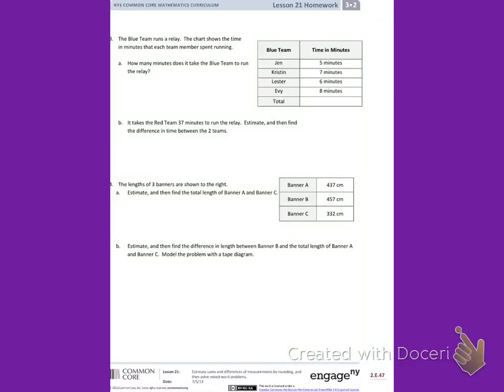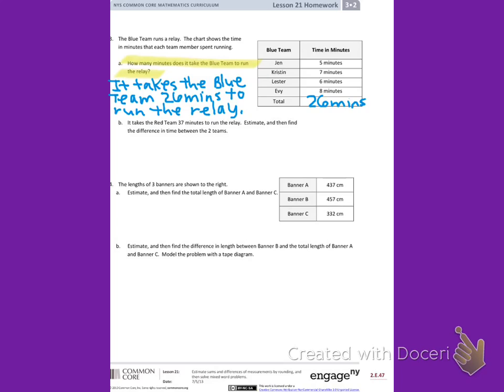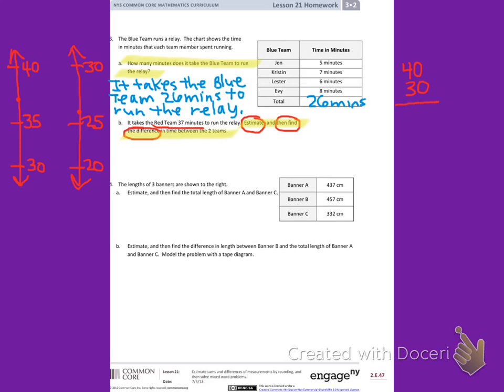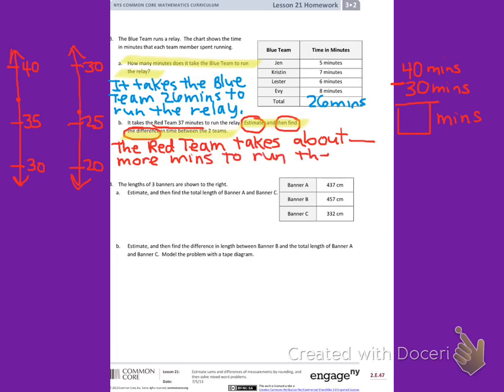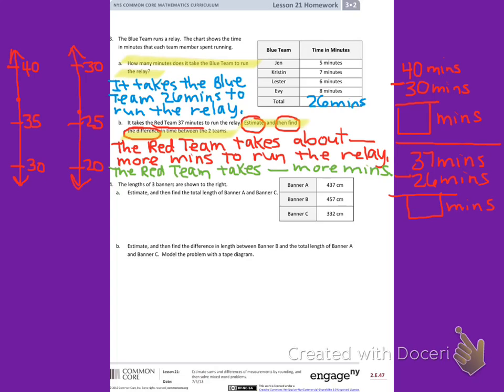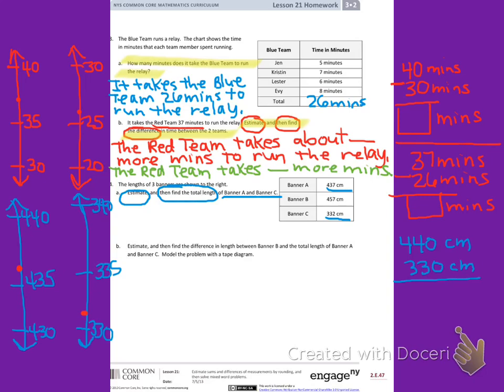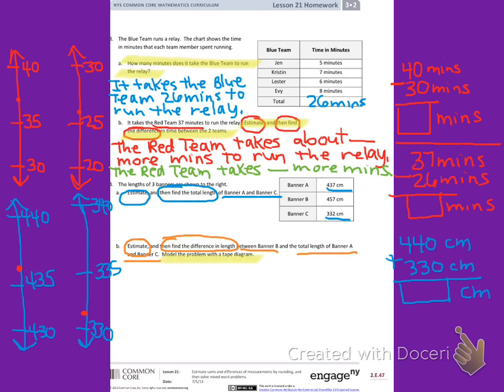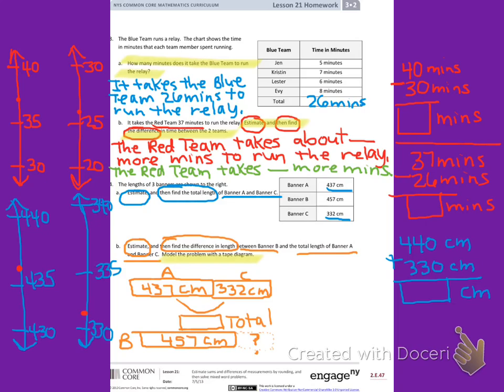GR3 M2 L21 Pg2